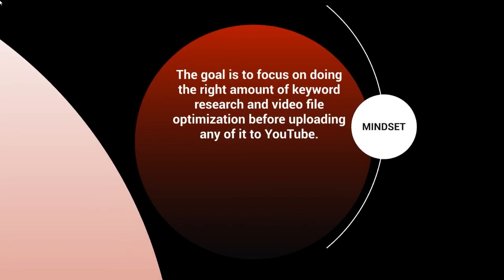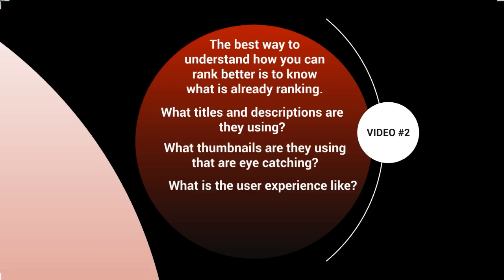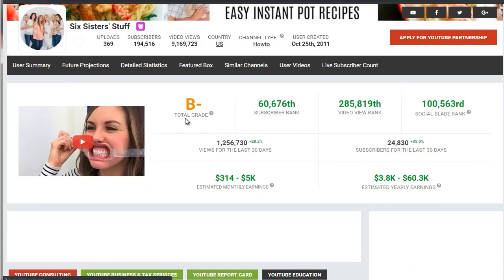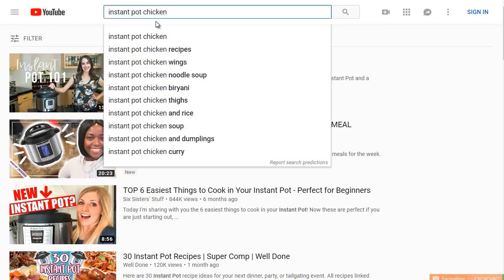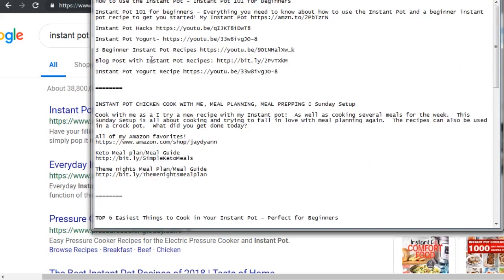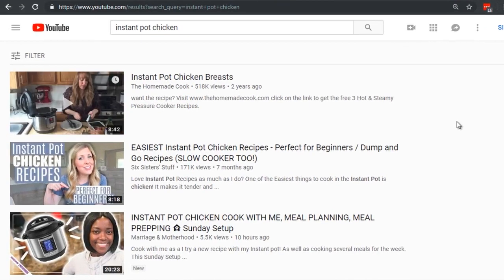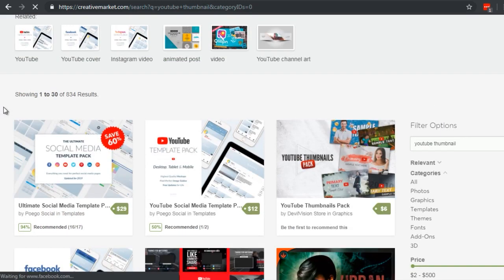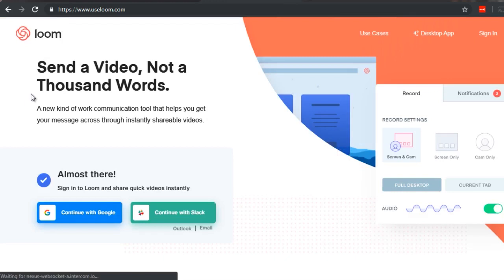Earn 1000 USD Monthly from YouTube SEO V2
Youtube SEO V2-New earning method on the block. FREE COURSE, must do now.